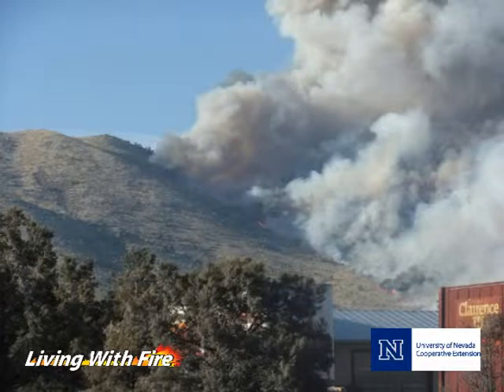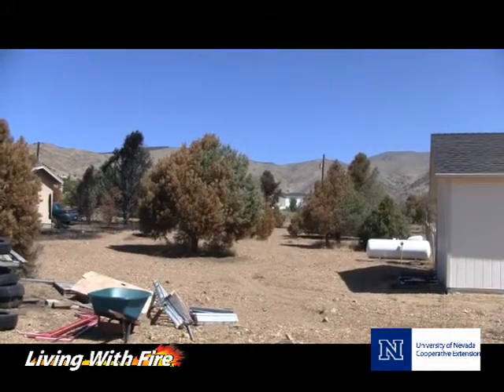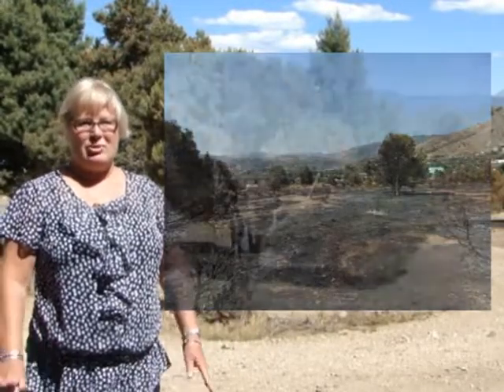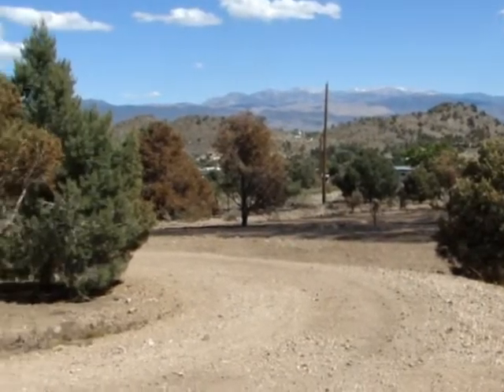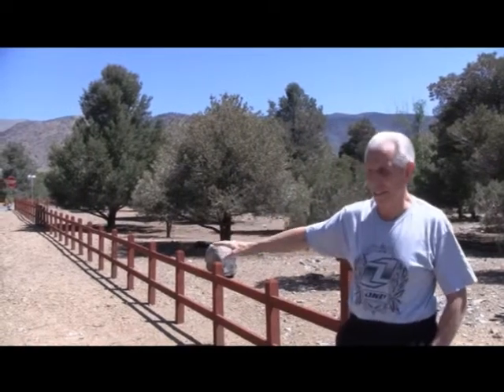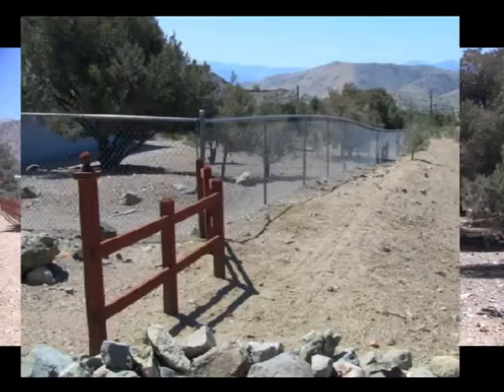Testimonials-TRE Fire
Testimonials from the Topaz Ranch Estates fire.